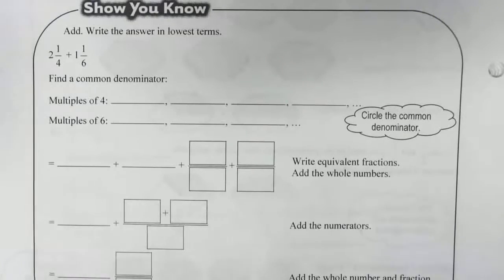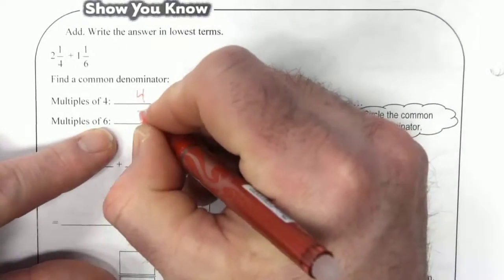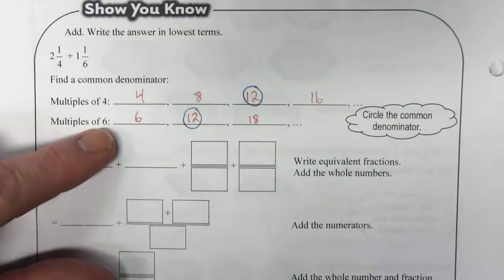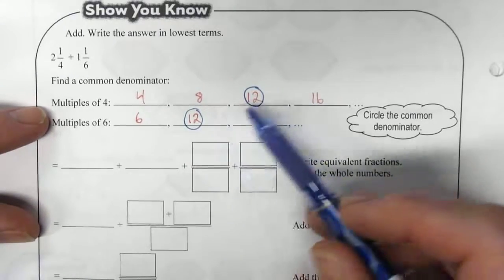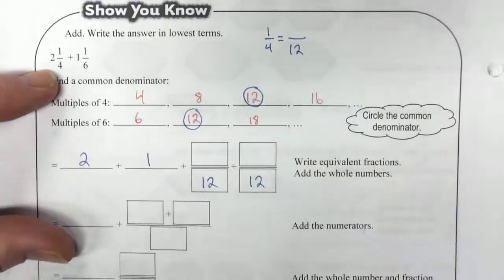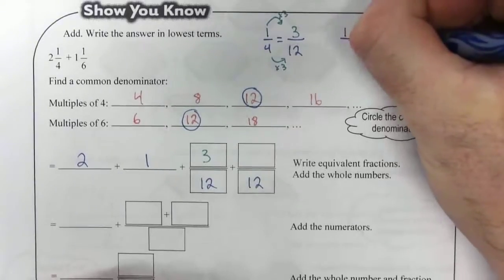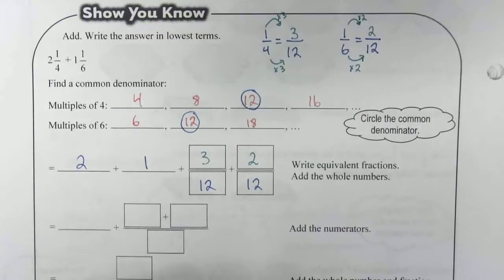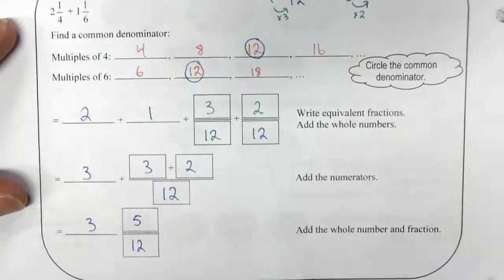7.7.3d Show You Know